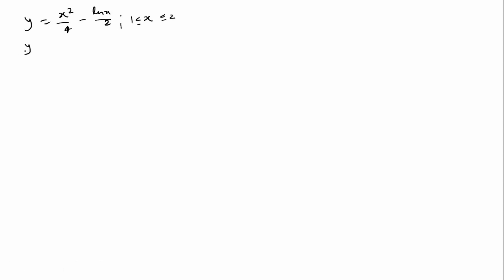Find the exact length of the curve. y=1/4 x^2-1/2 lnx, 1 ⩽x ≤…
Find the exact length of the curve. y=1/4 x^2-1/2 lnx,   1 ⩽x ⩽2

mastering arc length in calculus 2 / bc: tips and tricks